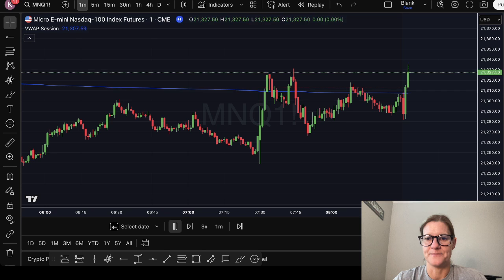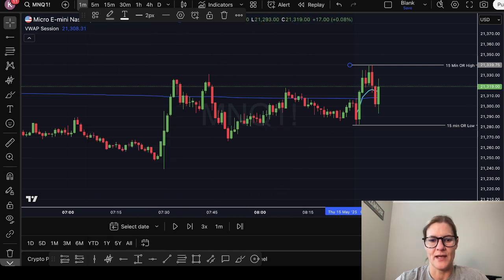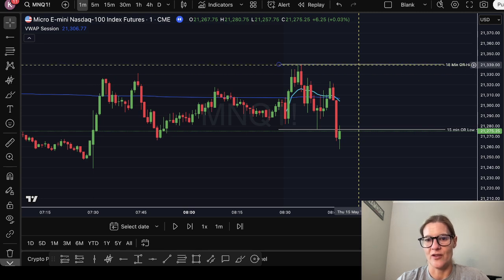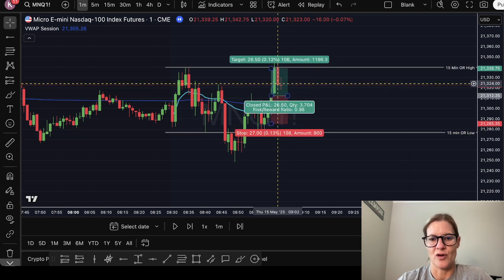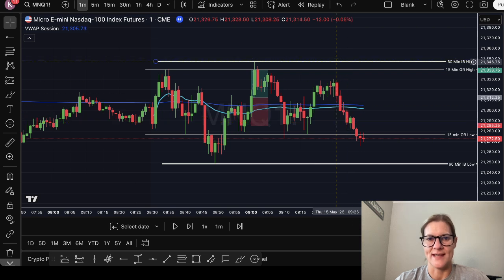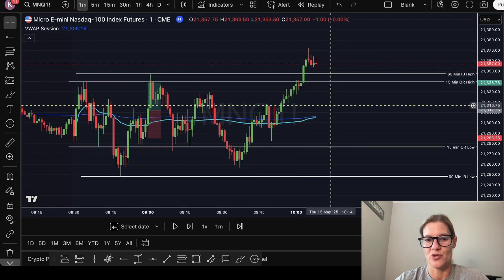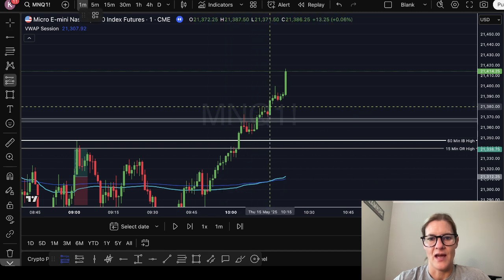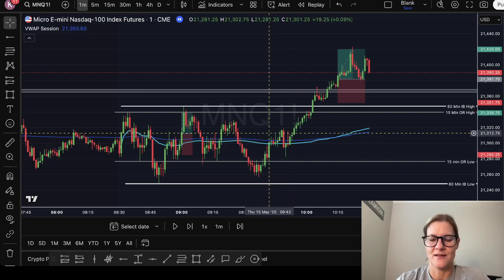Futures Trading 101: Levels To Watch at The NY Open, And How To Take Trades Off of These Levels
Apply & get priority access to the 1:1 mentorship In this video, I share my full chart markup routine and which levels I'm watching at the NY Open, and how I take trades off of these levels.

🎥 Welcome to The Fit Mom Trader Channel!
I'm a mom, I'm an Athlete, and I'm a Trader. I'm here to share my journey and keep it transparent.  No fake flexes, and only showing my green days. You'll see my losses and full-tilt moments as well. If you're new to trading and you're looking to improve on your journey, let's grow together.